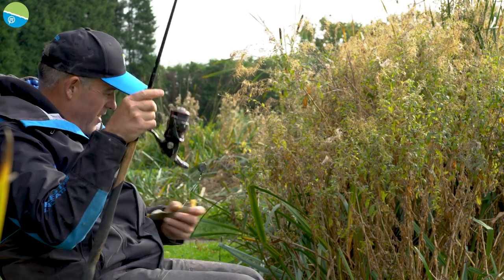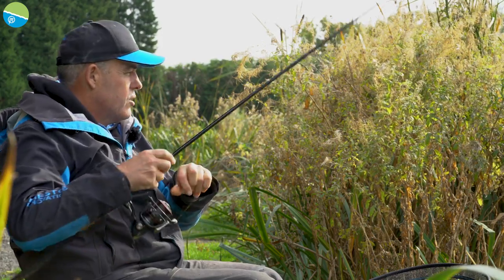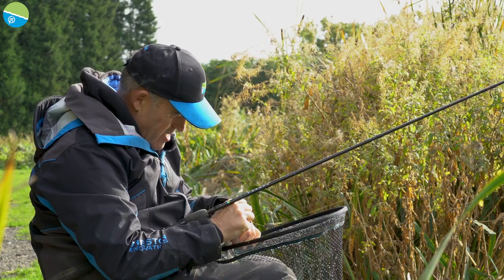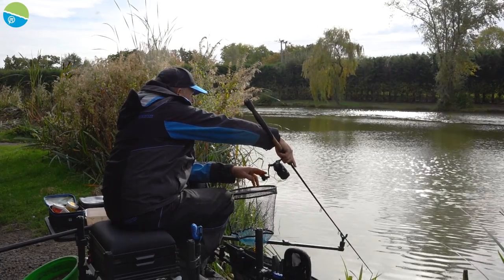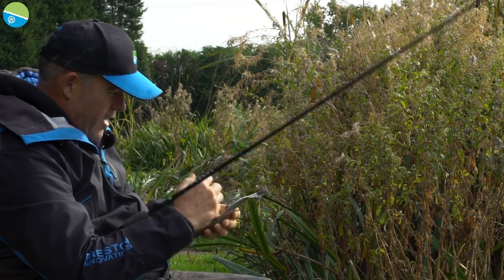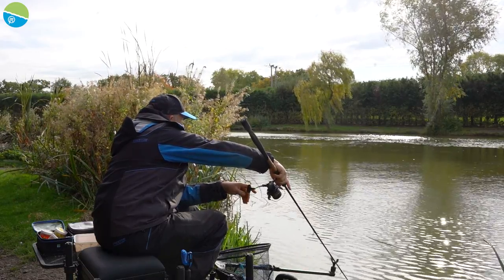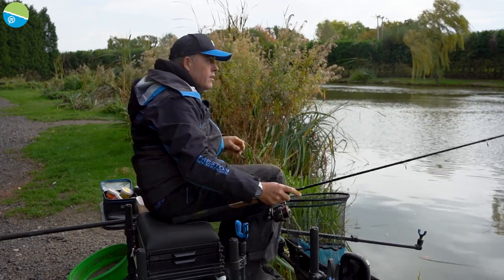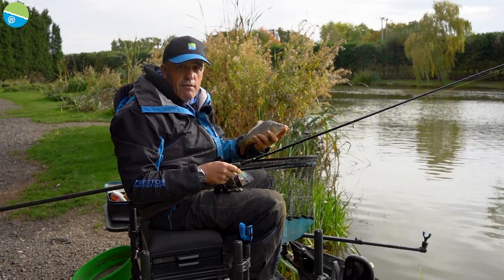Catch More Fish This Winter!! | Des Shipp🥶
As the temperatures drop, fishing becomes more difficult but Des Shipp has a wealth of knowledge that enables him to keep the bites coming!
We visited the beautiful Riddings Fishery in Tamworth, where Des demonstrated a masterclass in cold water angling!